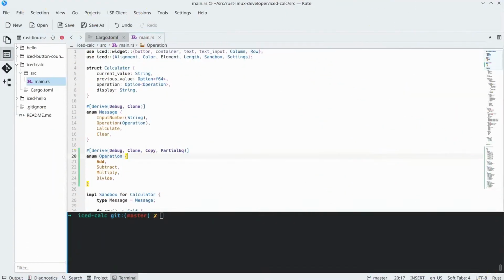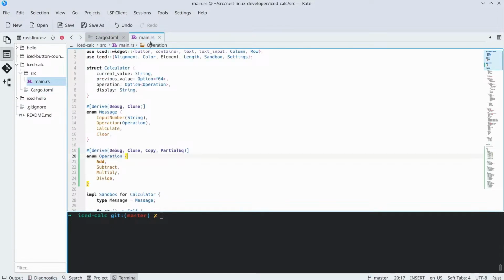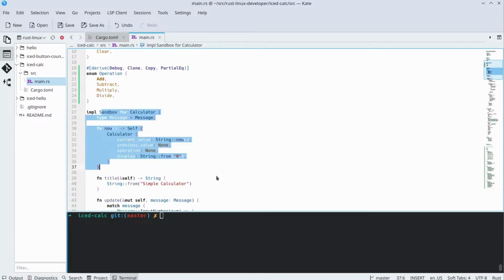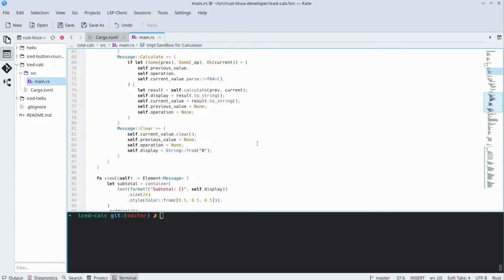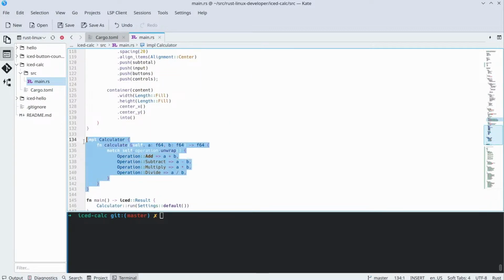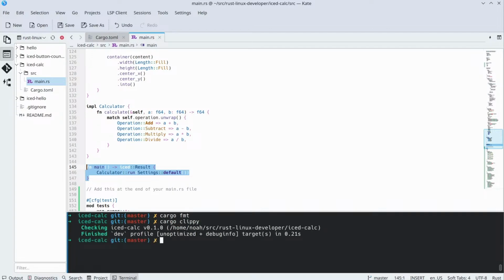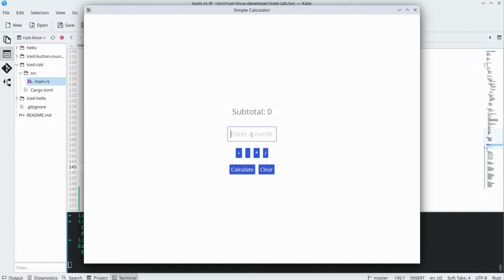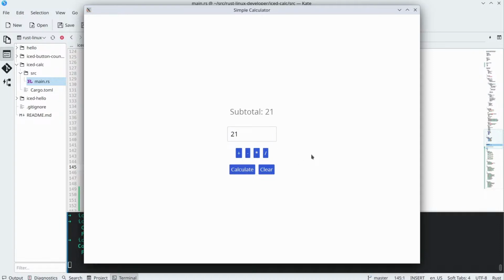Build a Rust Calculator GUI on Kubuntu